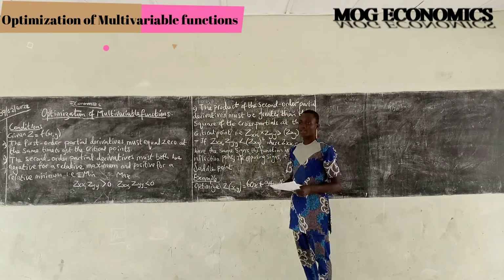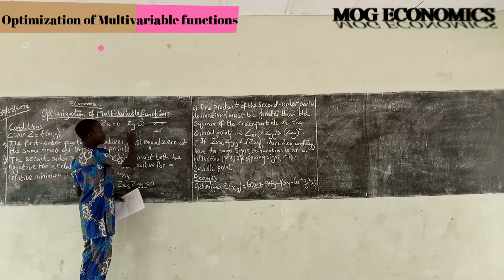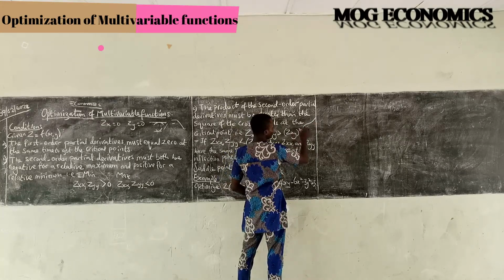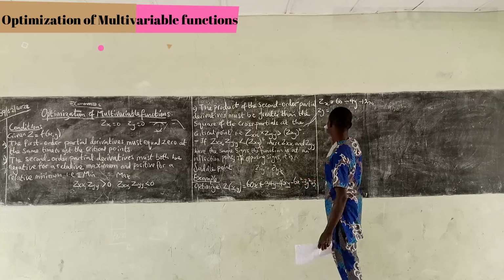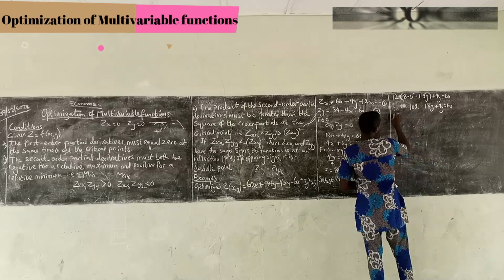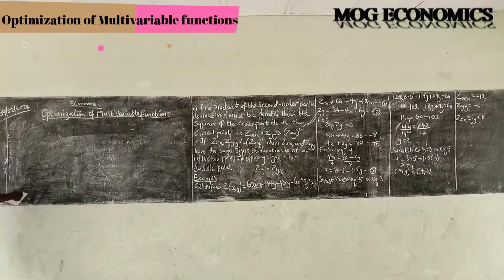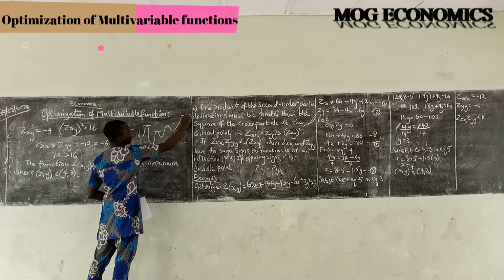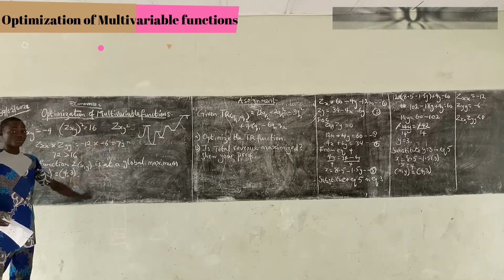Optimization of Multivariable functions(Video is very clear at 720p)